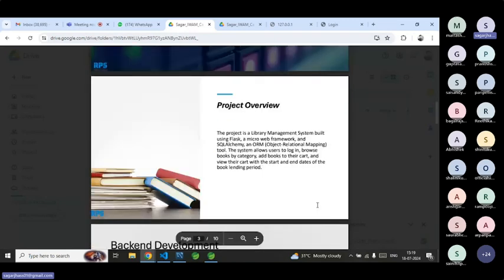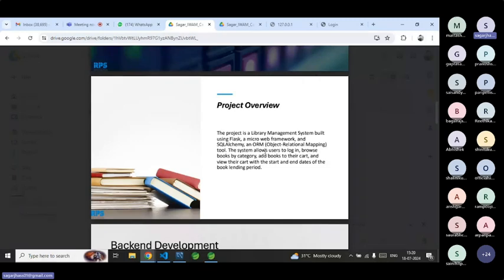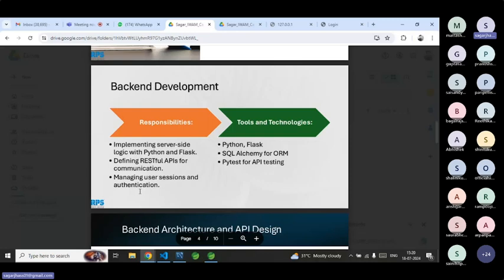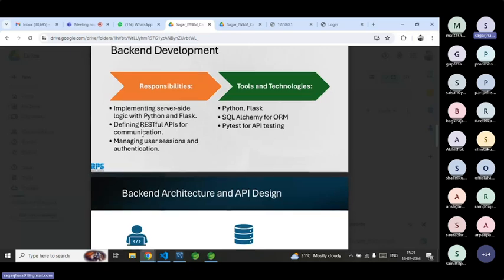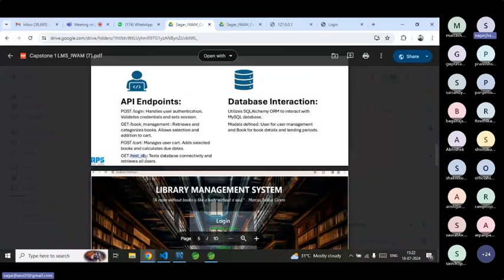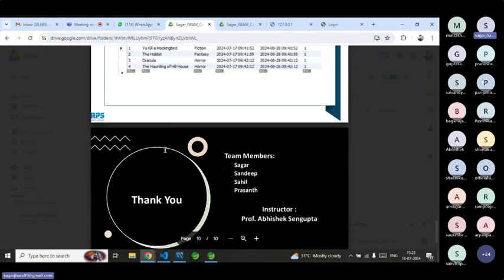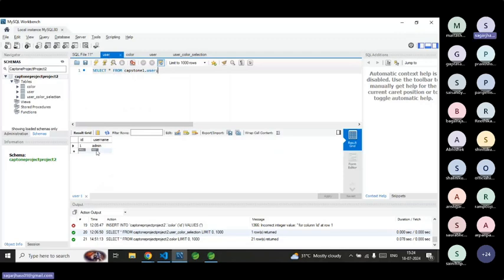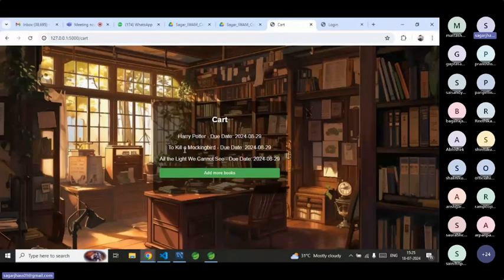Library Management System using Python(LMS) , Capstone -1 LMS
Capstone - 1 LMS (wipro)

for Testing - python -m pytest test_app.py (run in terminal)

Design a Library Management System with no duplicate books added to cart

1. Login page with Username and Password.
2. Password should be min 4 characters and max 8 characters including Regex authentication
3. Login page successfully takes the user to the Book Management Page where user can see different categories of Books like Fiction, Horror etc and user can choose any book via checkbox applicable for each Book
4. The books once selected goes to the cart page and from them the start and end date of the book being lent will be should. The duration is 30 calendar days excluding weekends
5. No same book/s can be added more than once in the cart and the same should be disabled once the same is selected.
6. The user can use this feature across 3 environments majorly Development followed by Test followed by Production